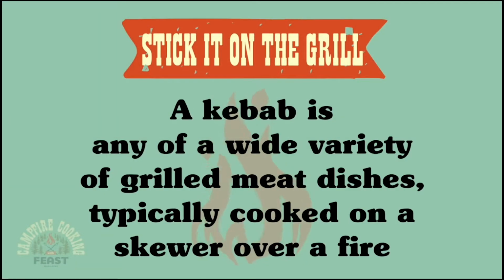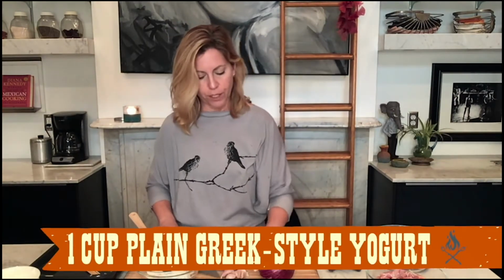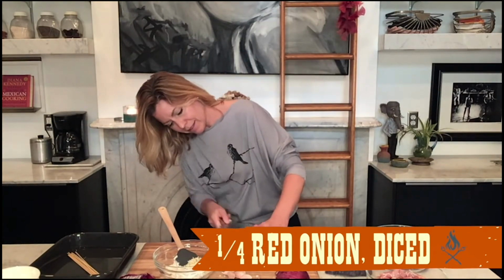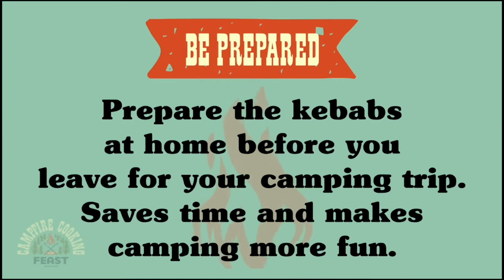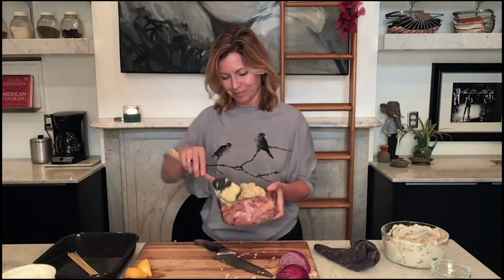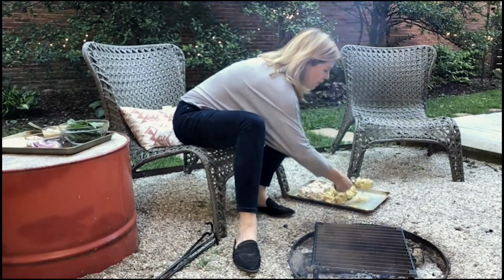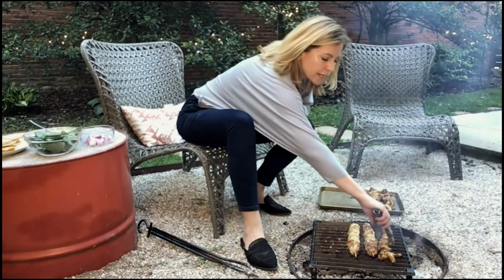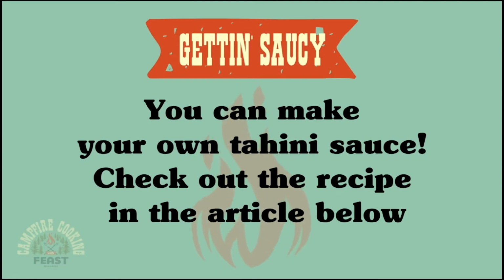Feast Magazine's Campfire Cooking: Kebabs sponsored by Kwik Star- Waterloo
Join Feast publisher Cat Neville for Campfire Cooking: These yogurt-marinated kebabs make a perfect prepped dinner for a camping trip or a backyard meal!